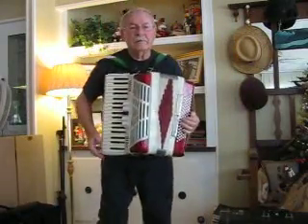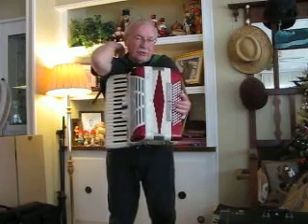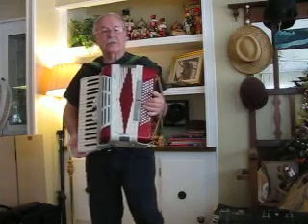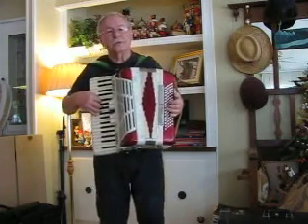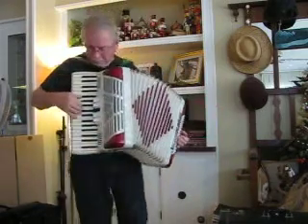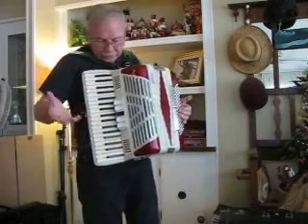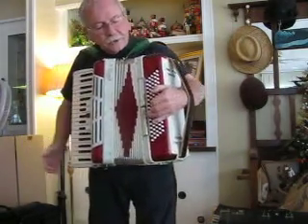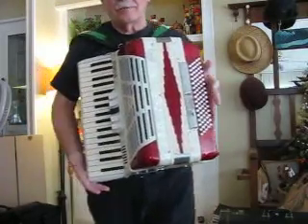Demo of NEW 1952 piano accordion made in Italy by Ameritalia.